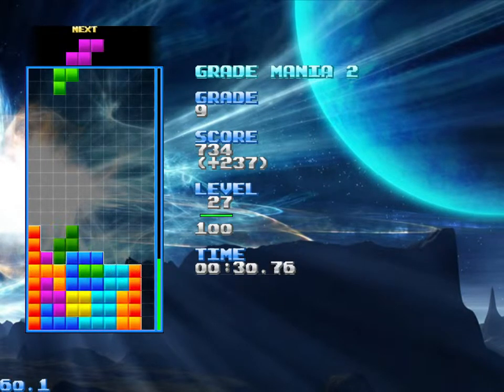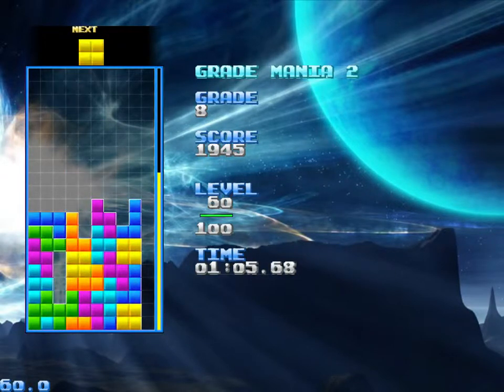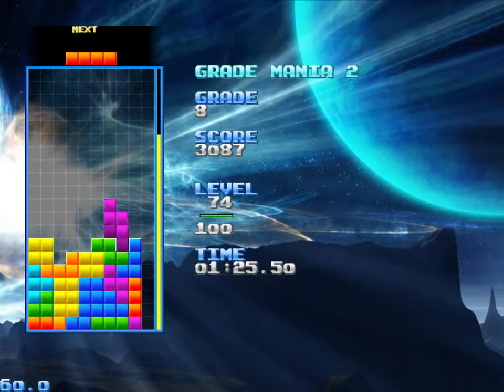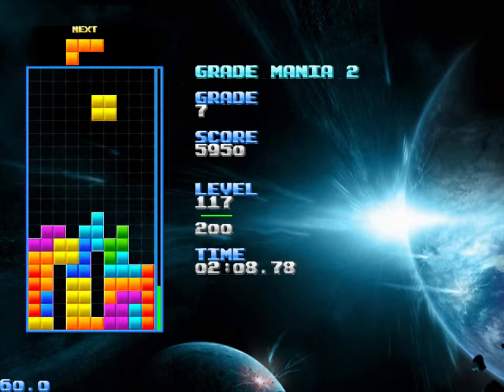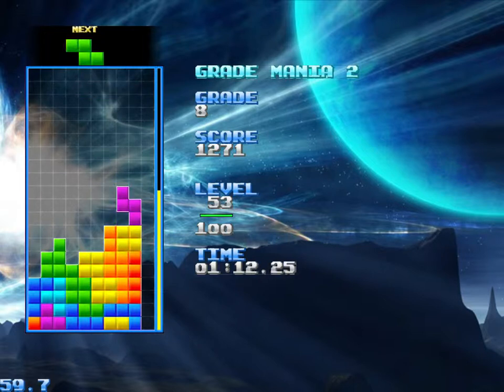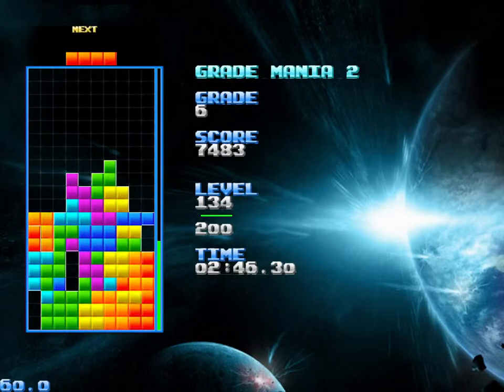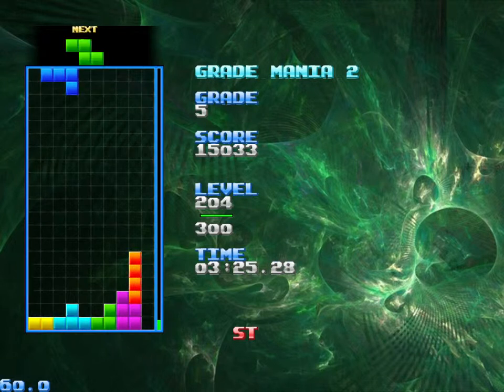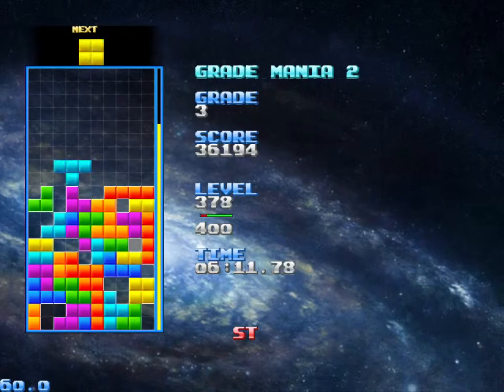Let's Play Tetris: The Grandmaster 2 (TGM2) - Episode 10 - "Seventy"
Fixing more technical issues with both my play and the game!

Shoutout to Flamerokz in rtk on Rizon.